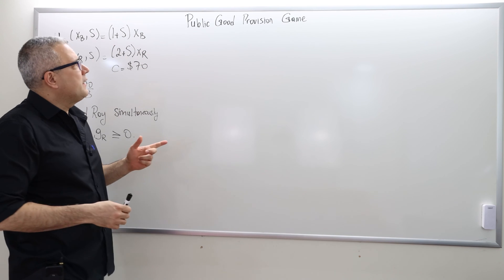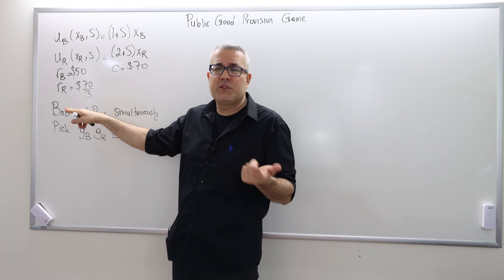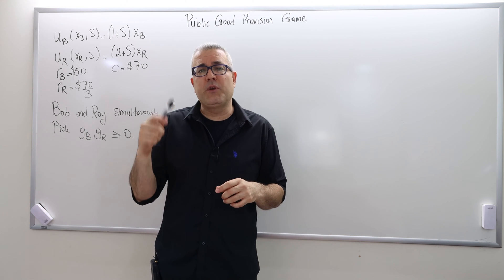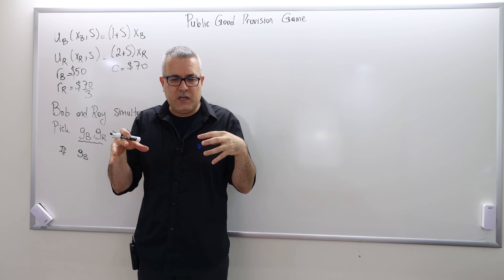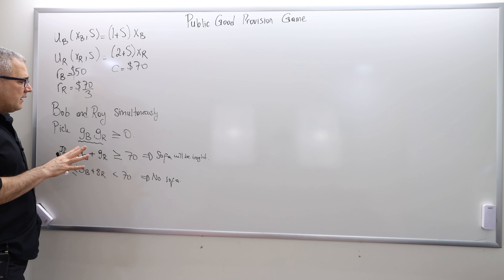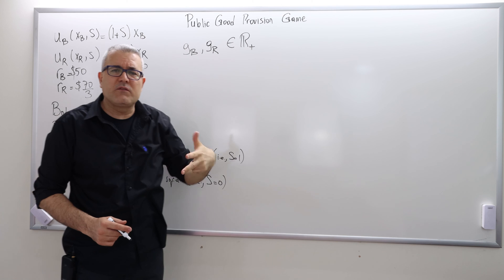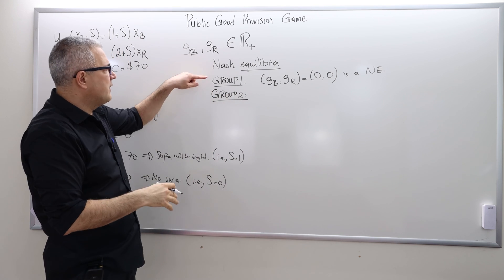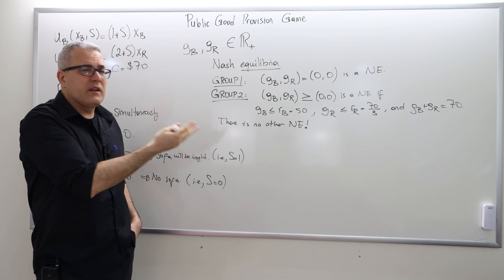(IME2) Chapter 10 - Video 6: Public Good Provision Game - An Example.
In this episode, I discuss a specific model/example of a public good provision game.